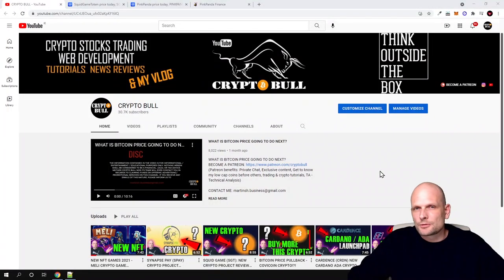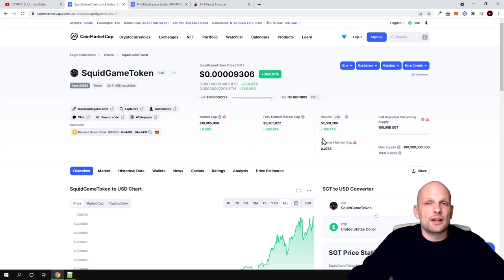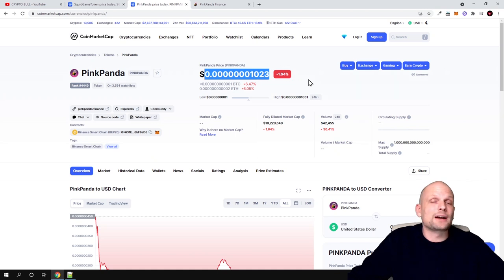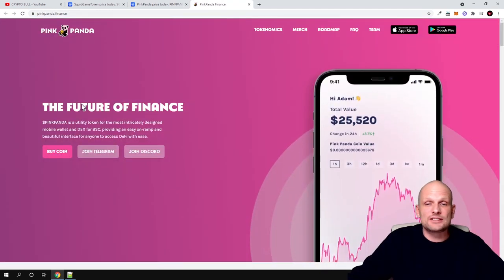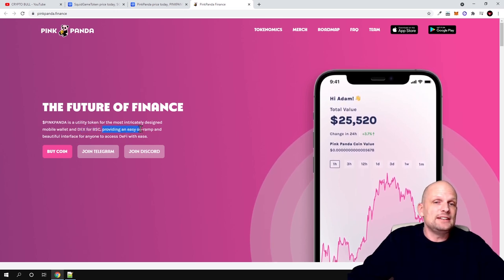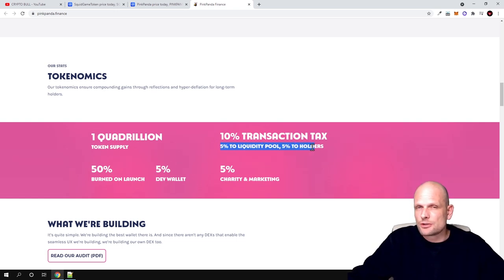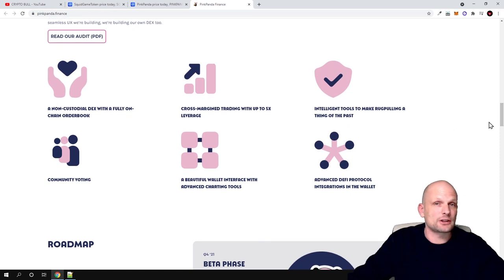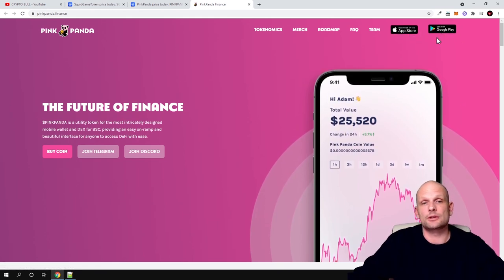NEW DEFI PROJECTS - PINK PANDA CRYPTO PROJECT REVIEW!?!